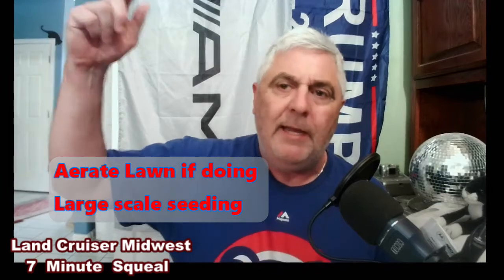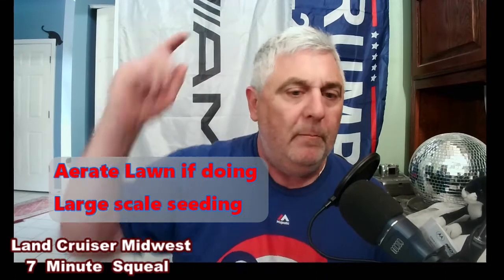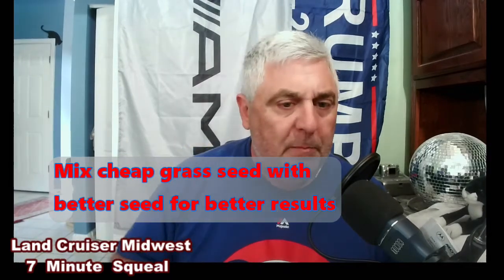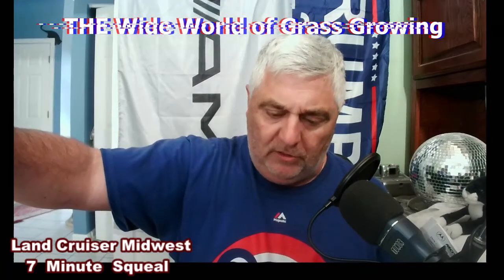Wrigley Field like Spring Lawn and Grass Growing Tips - MLB (Official Land Cruiser Midwest Video)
In this video we give you some major league grass and lawn care tips .
Weather your planting a new lawn or reseeding an old one to rejuvenate that  tired lawn .
This video has all the tips you need to know to ensure top notch major league results .
This will enable you to have that top notch yard everyone is jealous of - it will rival
the Chicago cubs Wrigley field with just a little effort and good choices .
With these tips and tricks you will be heads and shoulders above the
competition each and every season !!
You have hit a home run on this video for sure .
Come along and join the major leagues folks - all it takes is a few little Grass growing secrets !!
A midwest  based channel that brings you to the heartland where
folks relax and go with the flow while eating really well .
This is Not your stereo typical Las Vegas channel - no this is much better folks !!
Like Comedy , humor and Satire ?
Do you like Cheese, Hotdogs and Pizza ?
Hey - those  are the specialty of our Channel
This is a clearly an opinion based show for 18+ adults only.
Come and join us for some excitement and adventure !!!
Lawn tips
Lawn care
sassy sue
planting grass seed
over seeding grass seed
planting a lawn
grass growing tips
grass planting tips
Minecraft
Fortnite
sassy sue